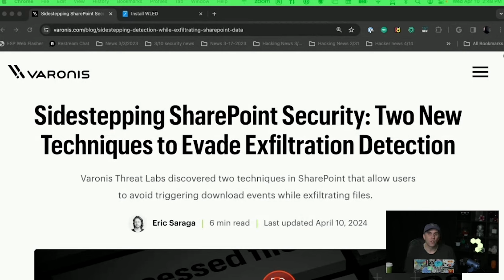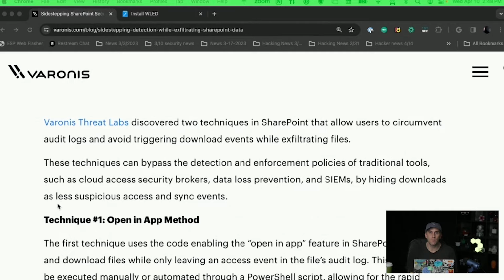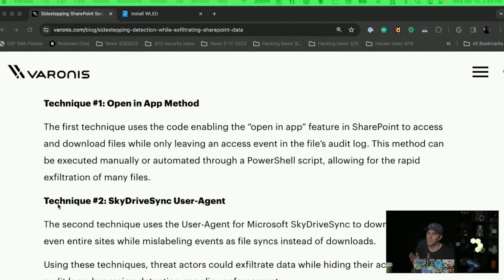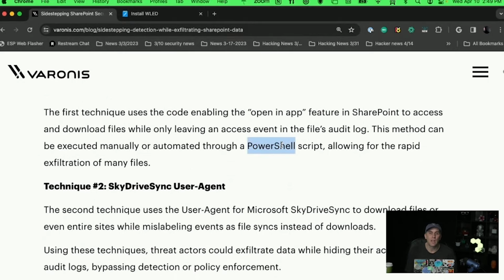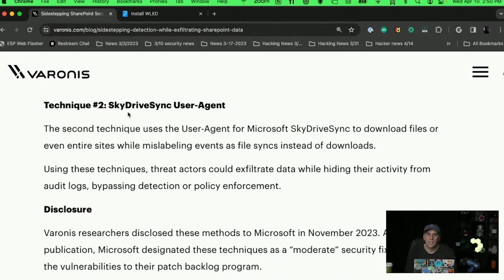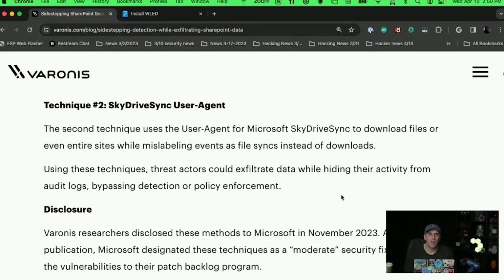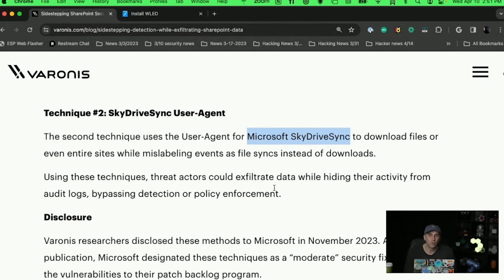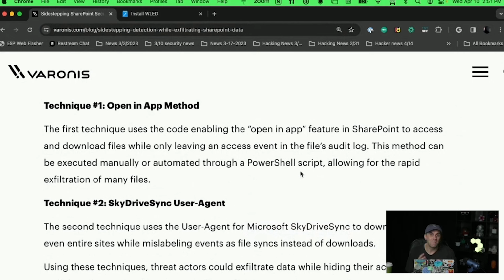Hacking Sharepoint Security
Varonis researchers discovered vulnerabilities in SharePoint that could allow attackers to download files without triggering any exfiltration alerts.

This sneaky attack uses simple technique to hide downloads as other activities, making it harder for defenders to detect exfiltrated files.

For more details, check out the blog "Sidestepping SharePoint security"